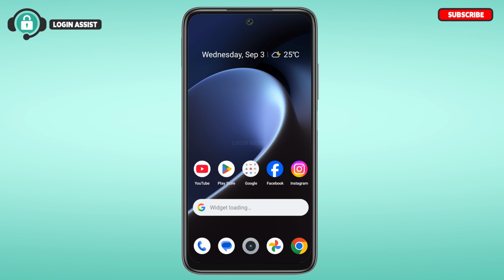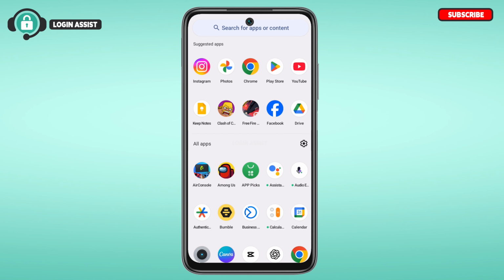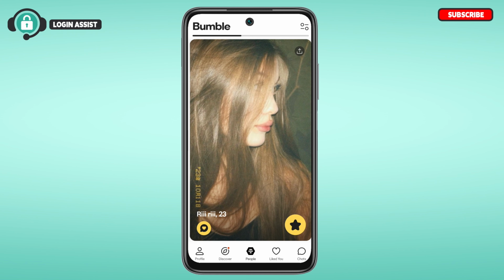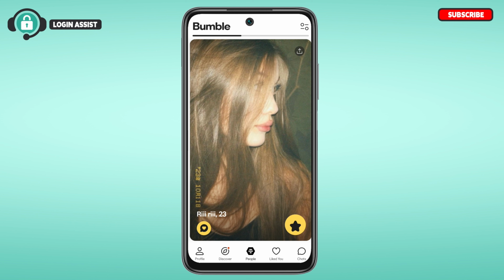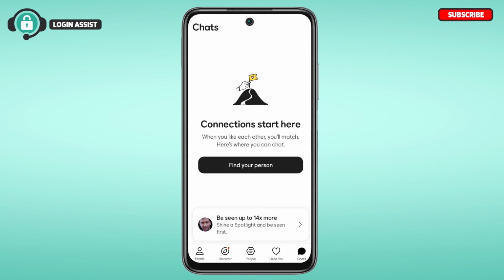How To Chat On Bumble 2025 | Send Message In Bumble Account | Bumble Dating App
How To Chat On Bumble 2025 | Send Message/DM In Bumble Account | Bumble Dating App

Don't know how to send a message on the Bumble dating app? To chat with someone on Bumble, you must go to the Chat section, which you can find at the bottom of your screen. You can tap on the match's profile photo to open the conversation and send a message. Watch this tutorial video for the process and steps to chat on Bumble account.